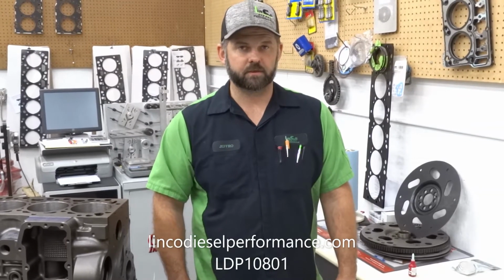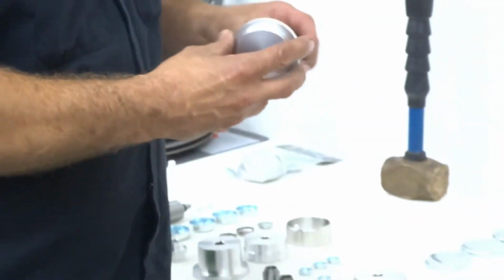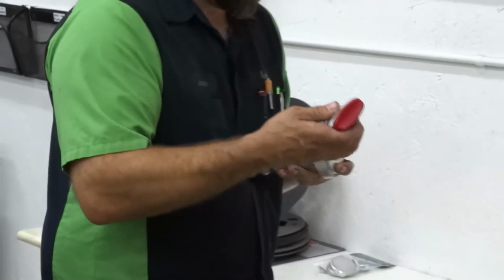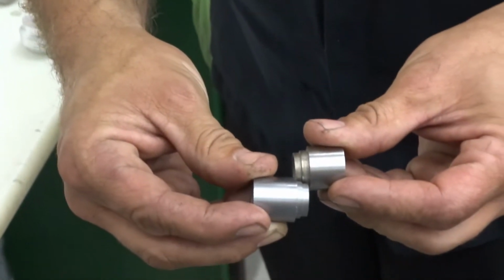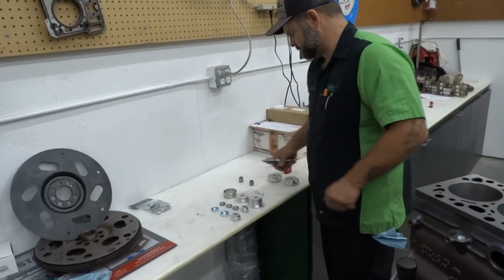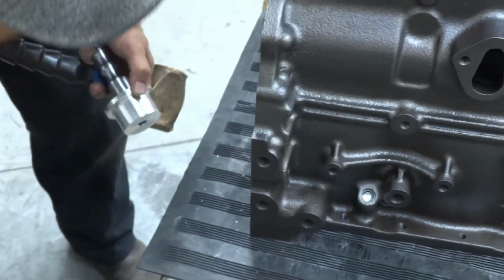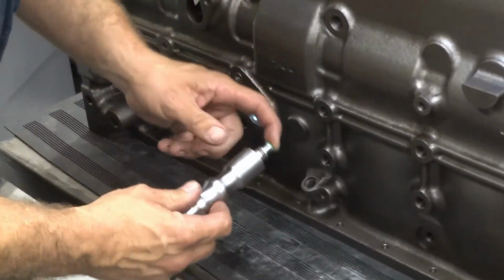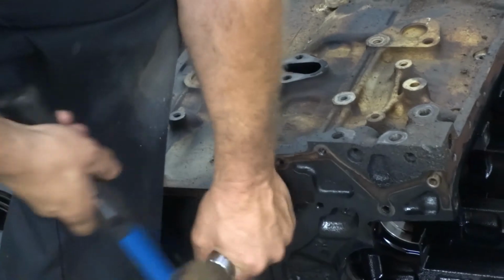LDP Cummins freeze plugs, oil galley plugs, and cam bearing installation.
Jeff demonstrates how to install freeze plugs, oil galley plugs, and a cam bearing using a block plug and cam bearing driver set by Linco Diesel Performance.